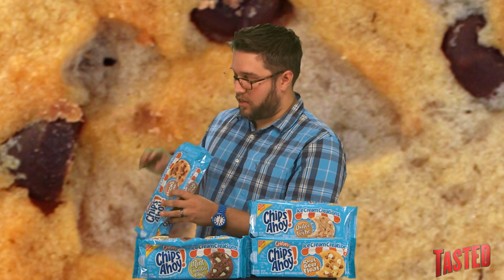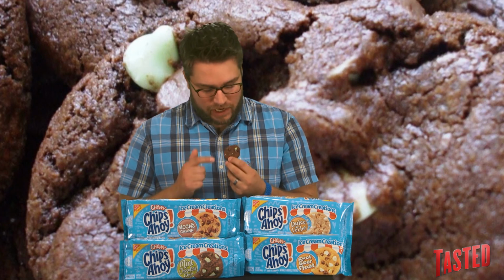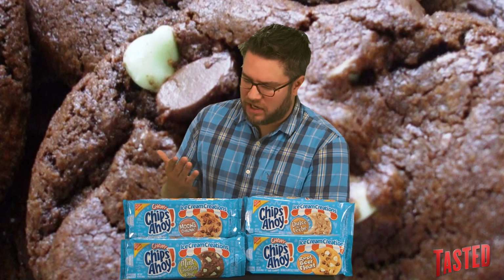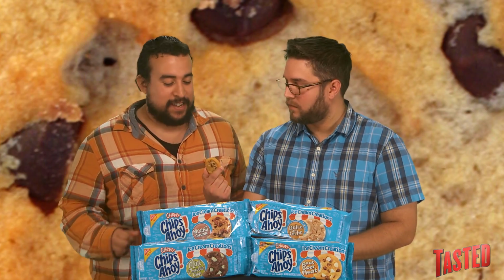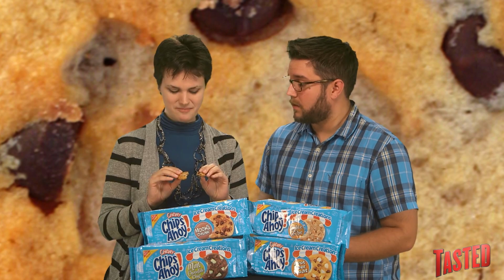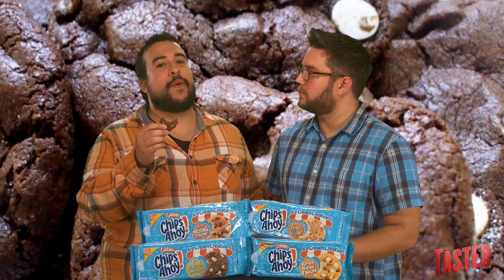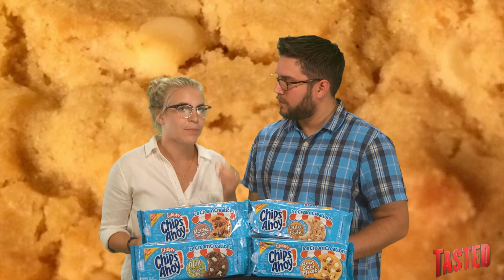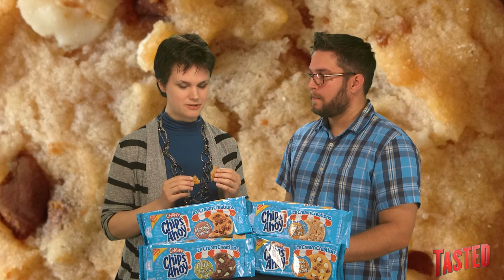Ice Cream Flavored Cookies?!? - Food Feeder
Chips Ahoy has come out with several "NEW!" varieties of "Ice Cream Creations" cookies. Cookies and ice cream is a delicious dessert, but ice-cream flavored cookies?

Noah is probably breathing a massive sigh of relief that he's missing out on the sugar rush that is today's episode, but the folks around the office are eager to try all four varieties (if "eager" means "cautiously curious").

The overlords of Tasted.com love feeding you guys what you love, and you love to watch us try foods for you, so that you don't have to (or so you can decide whether to run out and get some). Today, we're tasting four, count 'em, FOUR kinds of Ice Cream Creations: Mint Chocolate Chip, Dulce de Leche, Mocha Chunk, and Root Beer Float. For at least a couple of those flavors, this will be the first time we've tasted those flavors, in solid form.

Which of these flavors do you think would be the most appetizing?  Which do you think is the weirdest? What ice cream flavors do you think Chips Ahoy overlooked when they decided to get into this market segment? What other weird flavored like other food would you like to see us feed the office?

TELL US EVERYTHING!!!

Are you new? Then catch up with a few hundred episodes of The Food Feeder

Want to know what's going on with Food Feeder and Tasted in the future?

Tune in to the Food Feeder with Tasted's food guru, Noah Galuten. Noah's been there and done that in pretty much every aspect of the culinary scene from his stint as a popular food writer for LA Weekly to now opening his own highly anticipated BBQ restaurant. Hop on for the ride as Noah gives us the inside scoop on what's hot and happening in the world of fascinating food from breaking news, to awesome events, cool chefs, incredible restaurants and all around good eats. Noah's the guy for everything you ever wanted to know about food... and then some.